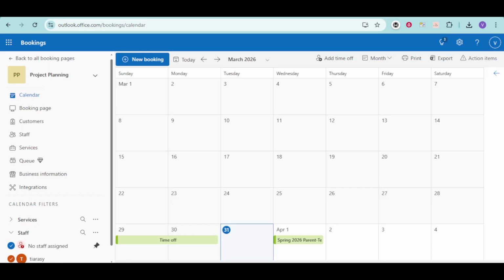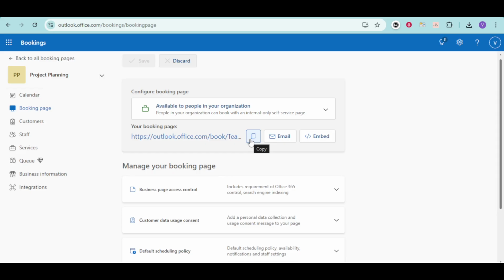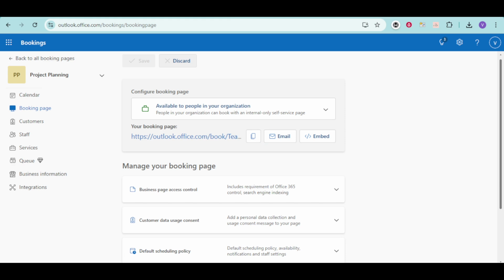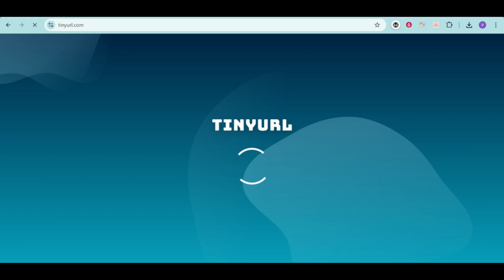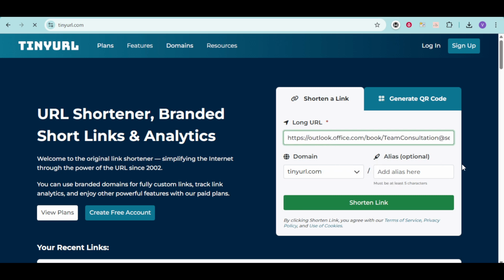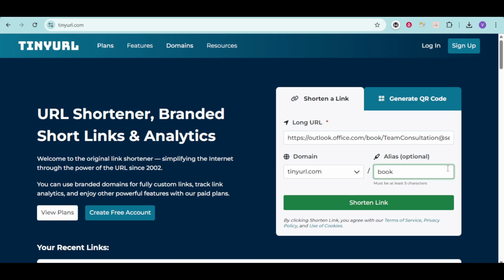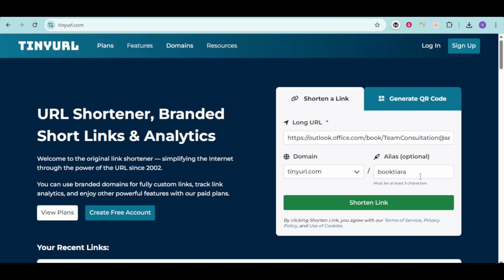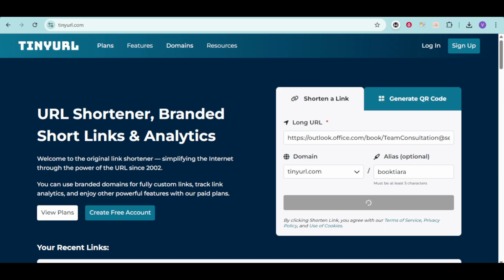How to Change Microsoft Bookings URL 2026 (Simple Guide)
In this video, you will learn how to change the Microsoft Bookings URL to better suit your business needs. Whether you're looking to customize your scheduling experience or make it easier for clients to remember, this tutorial provides step-by-step guidance for updating your booking link effectively.

By the end of this video, you'll have the skills to create a more personalized URL for Microsoft Bookings that reflects your brand. Watch till the end to gain these valuable insights and enhance your online scheduling capabilities!